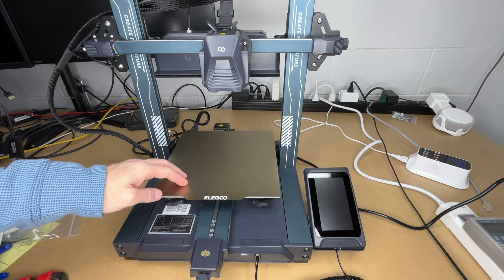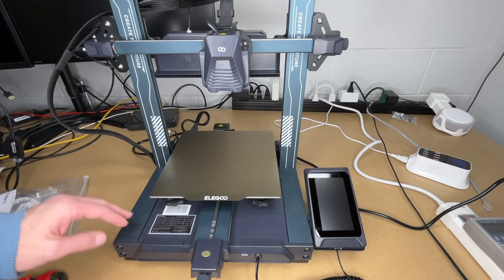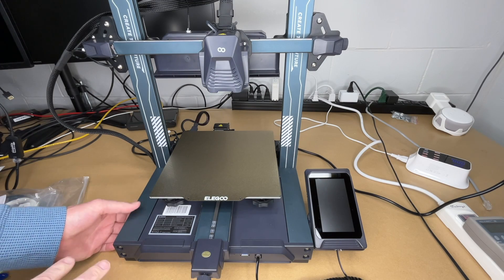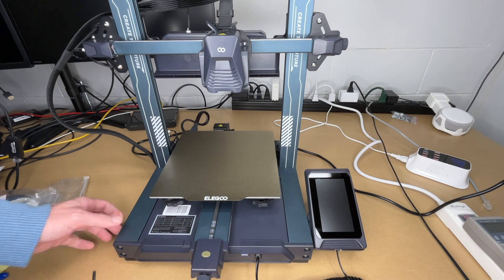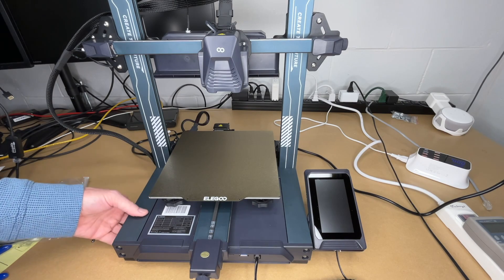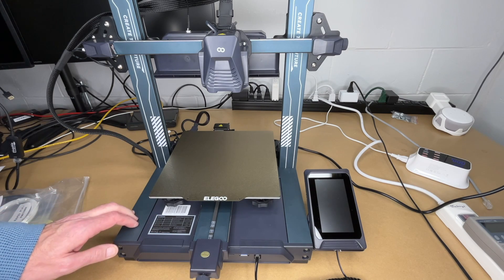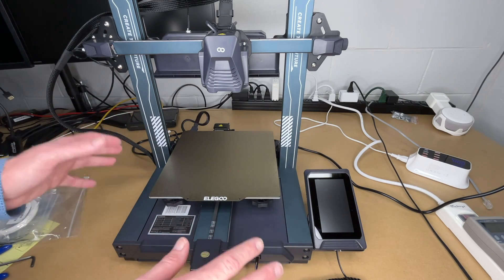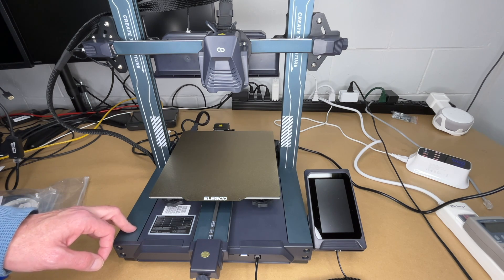ELEGOO Neptune 4 Pro Wobbly Base Fix